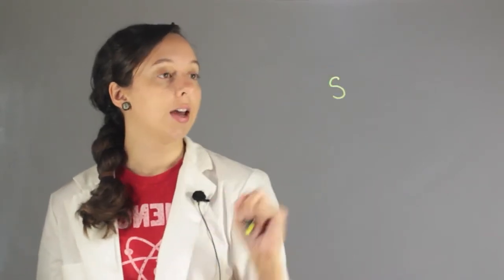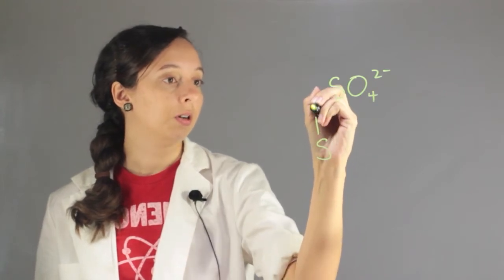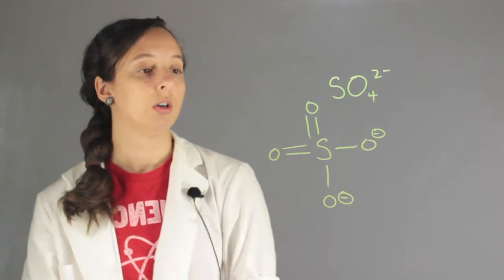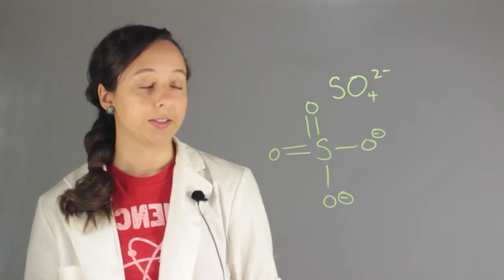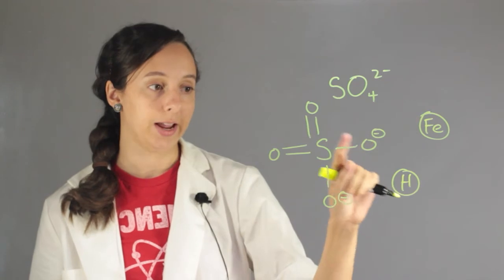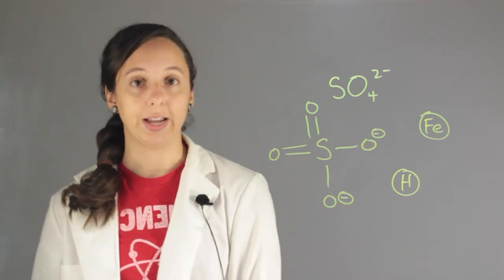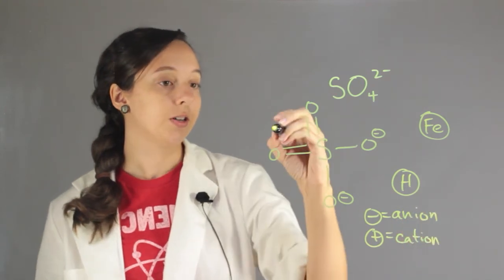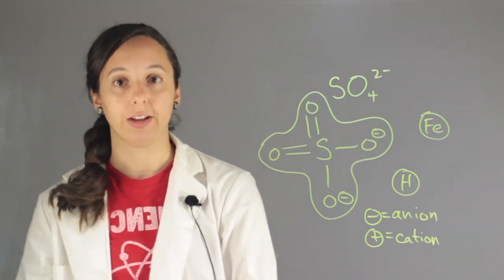A Sulfate Ion vs. a Sulfate Atom : Chemistry Lessons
Ions and atoms are two different things and should be treated as such. Find out about a sulfate ion versus a sulfate atom with help from an experienced chemistry professional in this free video clip.